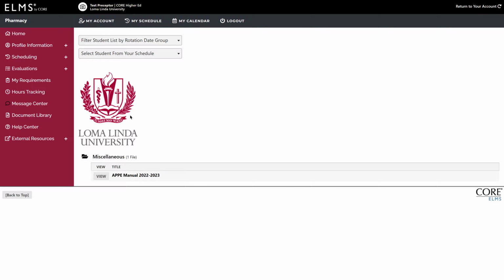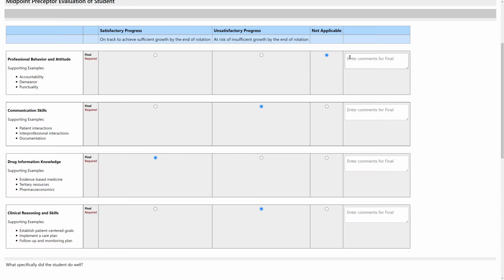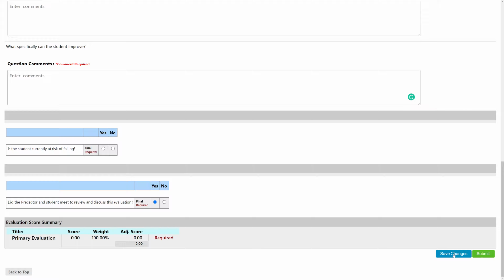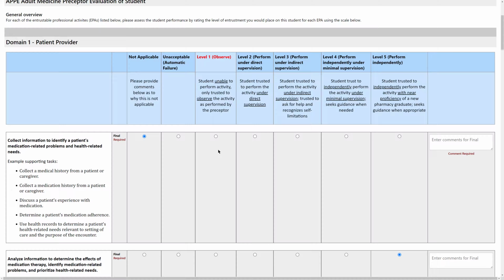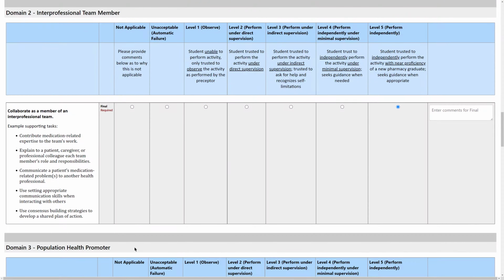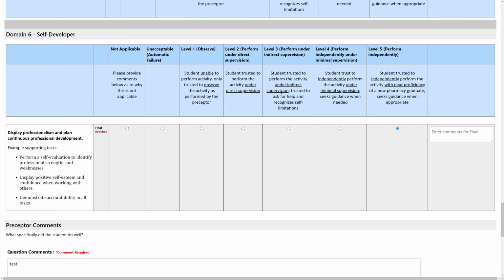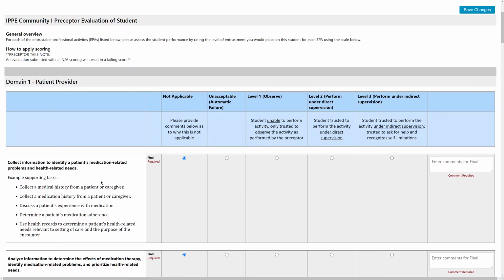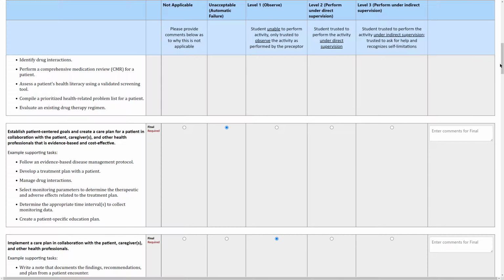Experiential Evaluations Tutorial